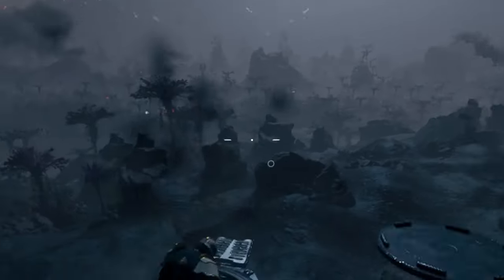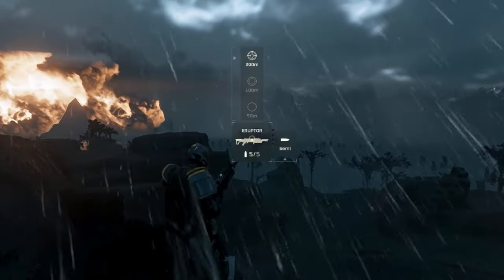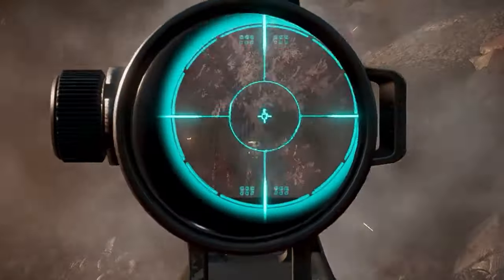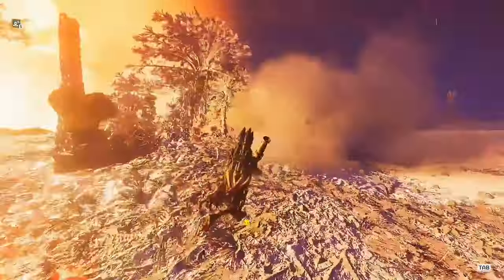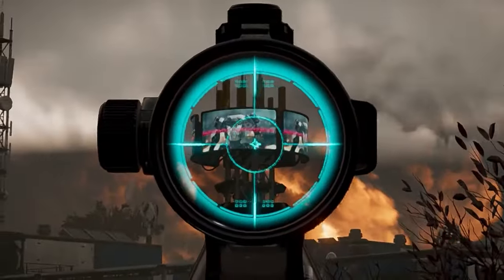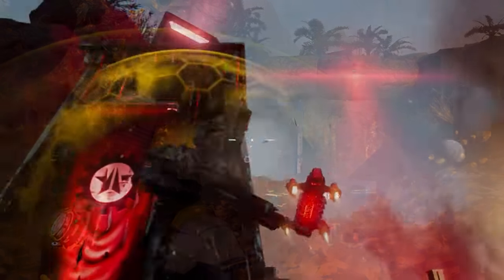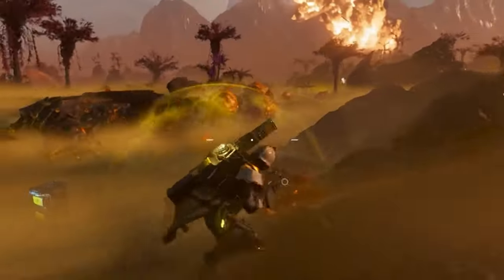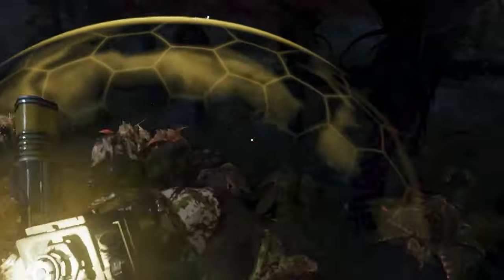Helldivers 2 New Weapons Are Insane...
Helldivers 2 New Weapons Are About To Be Insane as A new leak reveals several weapons coming soon to Helldivers 2, while also corroborating another new enemy  and an armored buggy similar to Halo's iconic Warthog. Helldivers 2 developers at Arrowhead Game Studios are expected to reveal a new roadmap in the near future, giving players an idea of what's to come for the popular third-person shooter.The new video compiles many screenshots of the Helldivers 2 weapons that were leaked this past week and taken down on Reddit. The first of these new weapons is the Arc-12 Blitzer, a wide-burst shotgun that fires high-voltage electricity that arcs between multiple enemies and units within range.